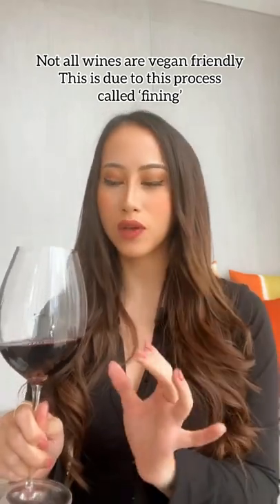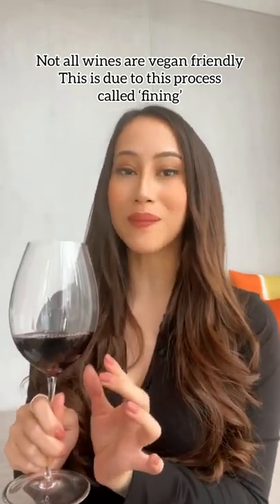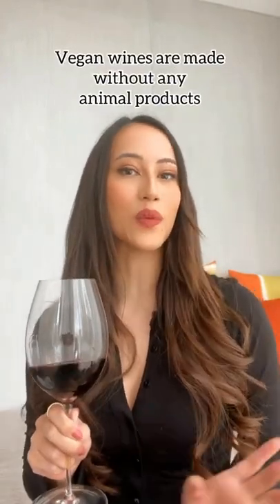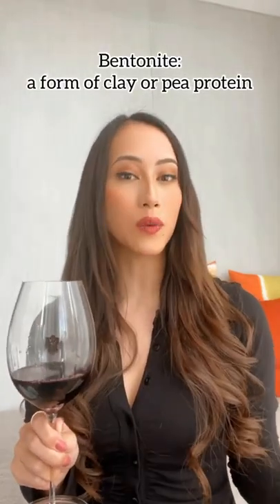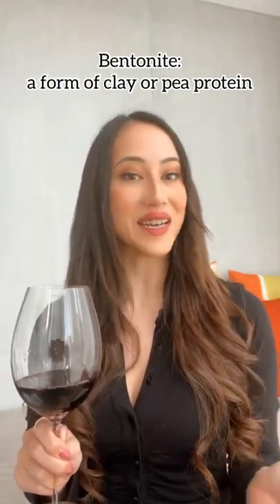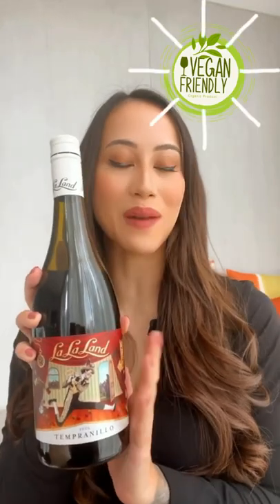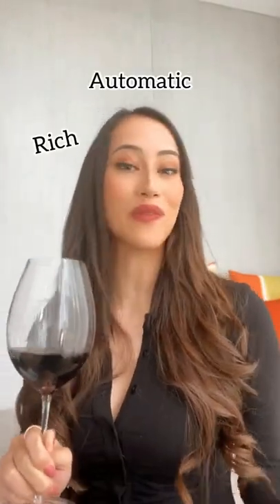What makes a wine vegan?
Are you seeing more wines marketed as a vegan?
What makes a wine vegan? …. Given that wine is the product of grapes and yeast, some (me) may assume that all wines would be appropriate for vegans, but according to the video that isn’t always the case.  Watch it!

All wine, vegan or otherwise, are made so that fining agents are completely undetectable. As such, there's no difference in taste between vegan and 'traditional' wine.

La La Land Wines are vegan friendly and crafted with minimal intervention so that the fruit can do all the talking 🍇🍷

Grab a glass and let’s give this vegan range a try!

PT. Dwimitra Sukses Perkasa is the exclusive importer and distributor of La La Land Wines in Indonesia.

PT. Dwimitra Sukses Perkasa is an independent distributor of wine & spirits servicing in Indonesia. We cater a wide selection with the highest quality for Hotels, Restaurants, Cafes, Bars, notably to Modern-On-Trade accounts.